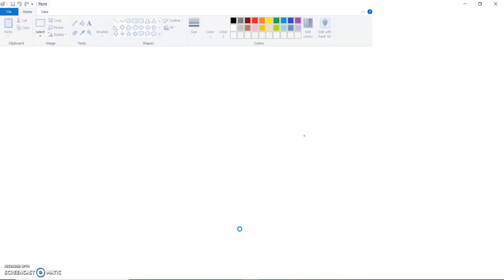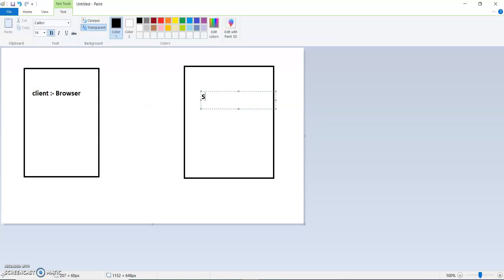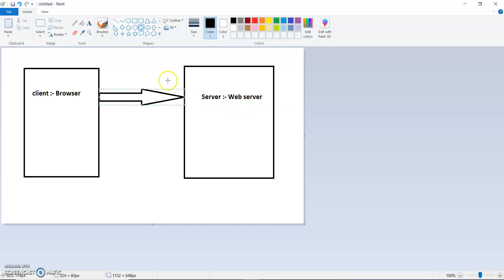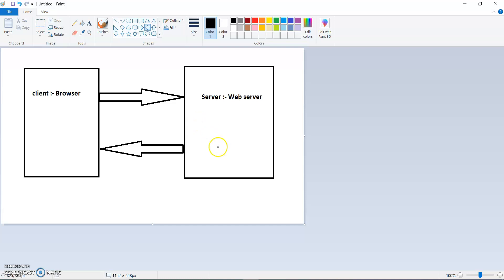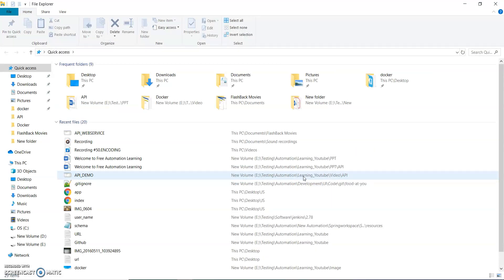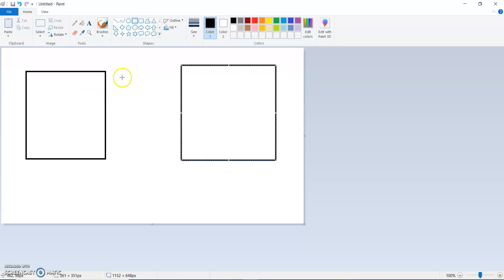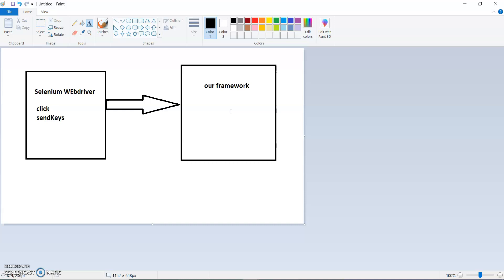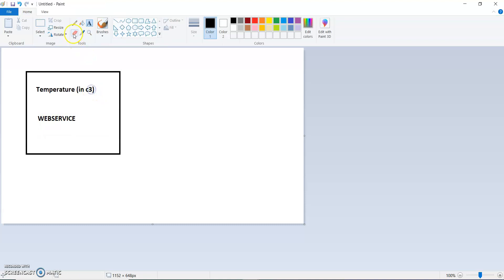Rest-Assured : What is Webservice and API : Tutorial 2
This video contains what is Webservice and API.